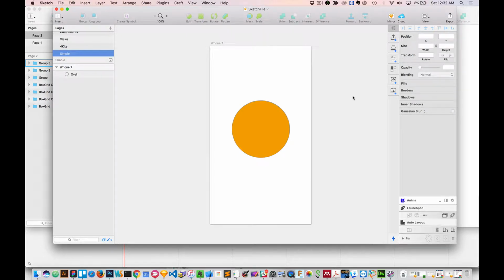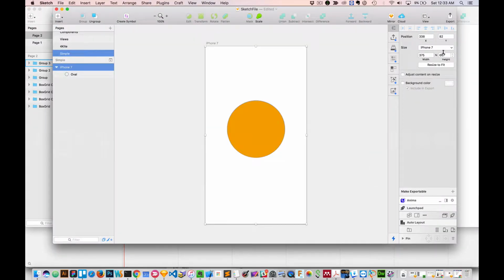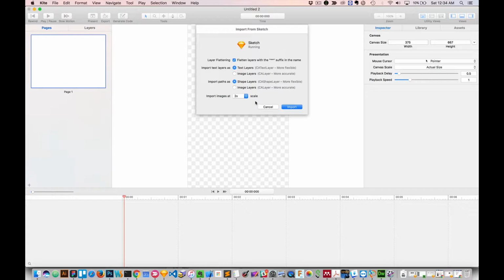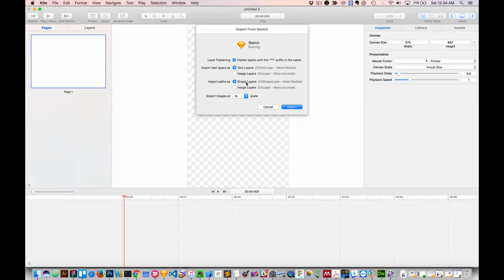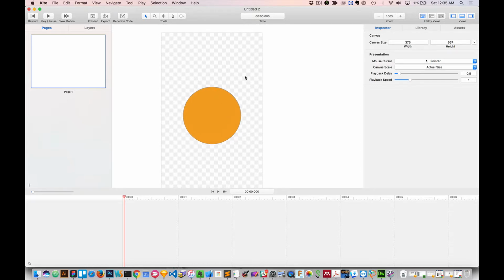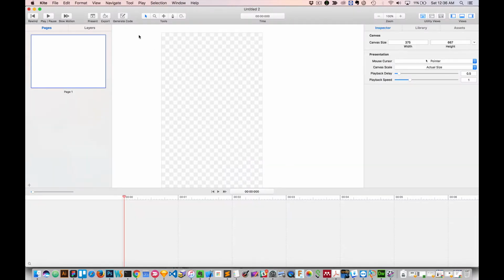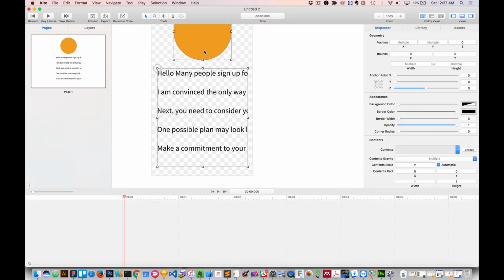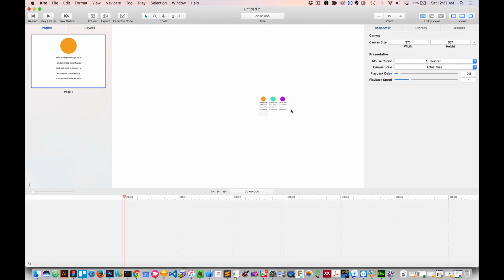Sketch: Import from Sketch